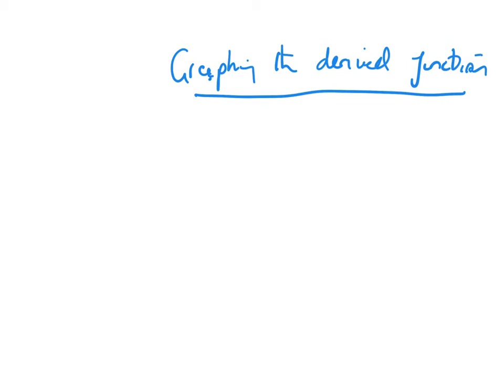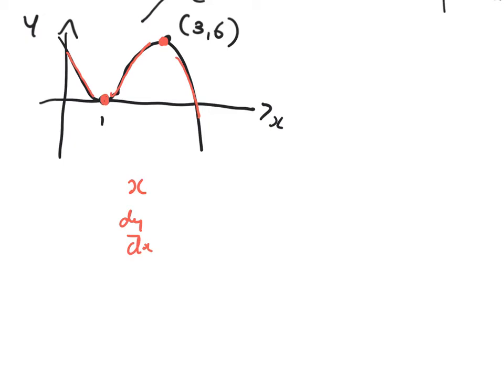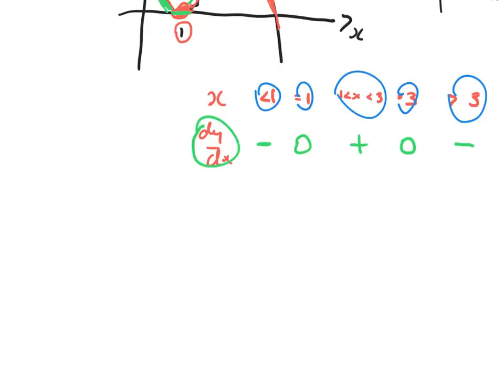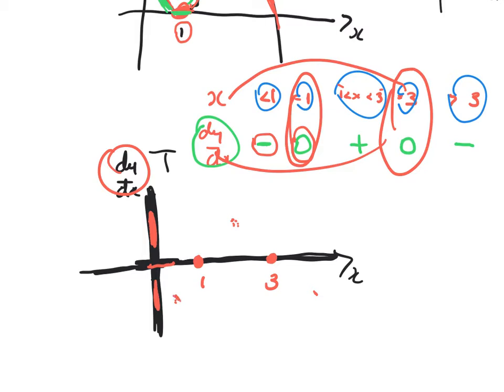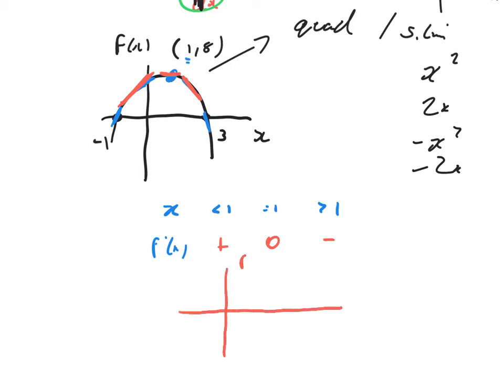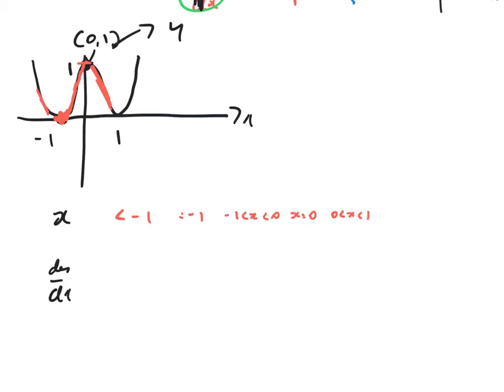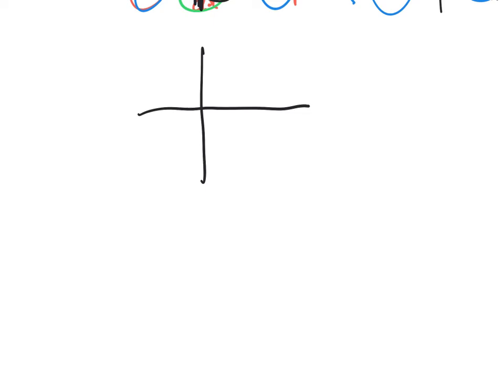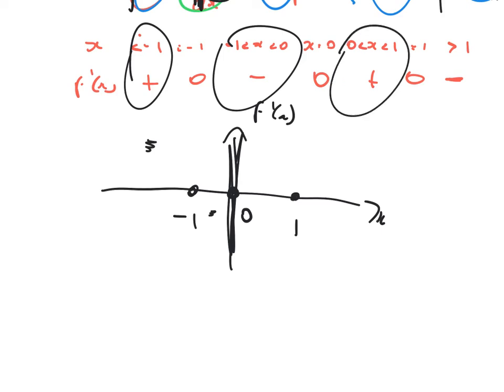Graphing the derivative